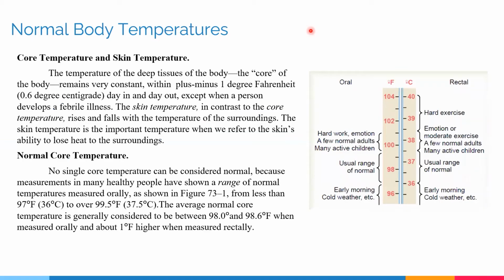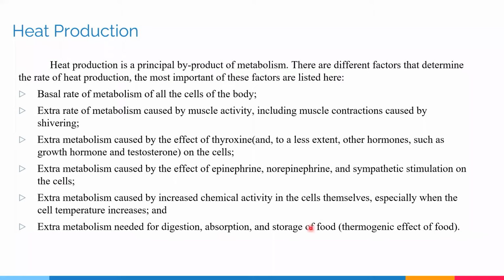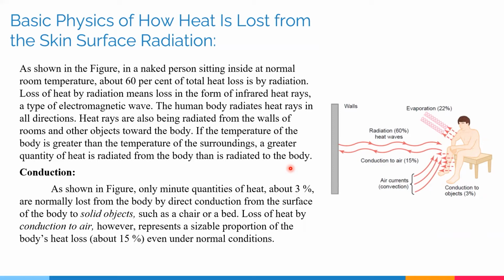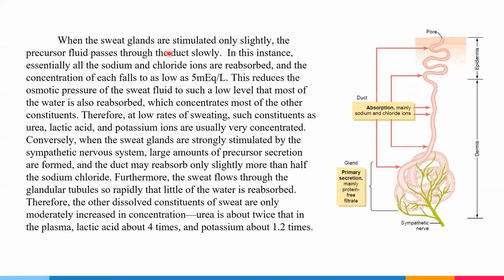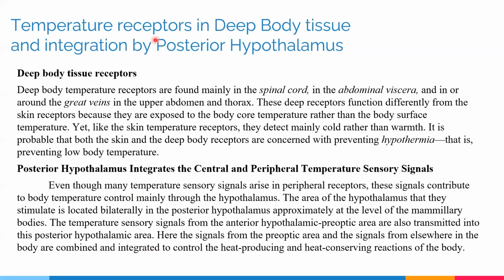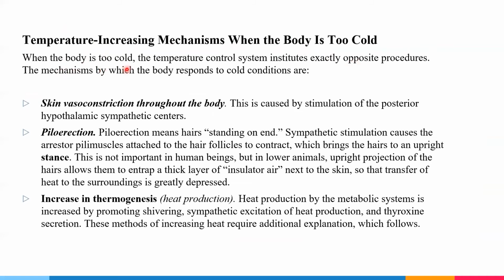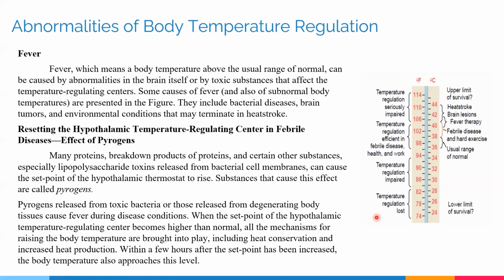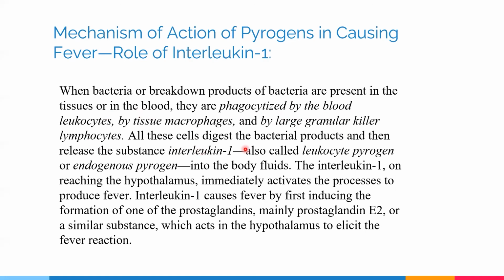Temperature Regulation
In this video, we discuss the temperature regulation mechanisms of the body. We look into the control of heat production and heat loss by the anterior hypothalamus and integration of signals of temperature receptors by the posterior hypothalamus. We also discuss abnormal body temperature regulation conditions such as fever and the concept of pyrogens.